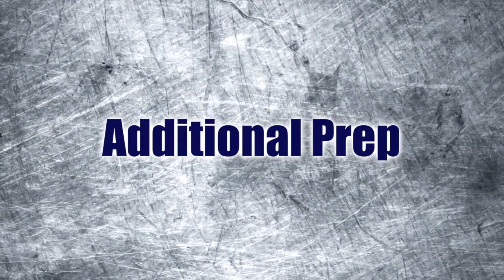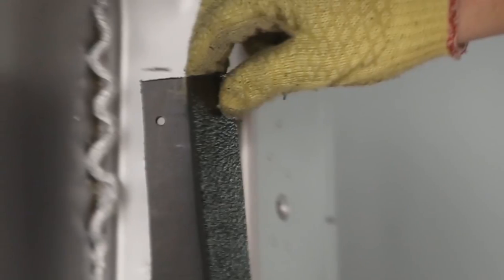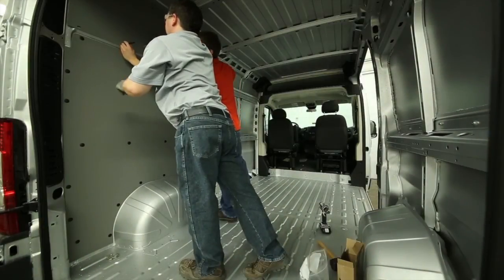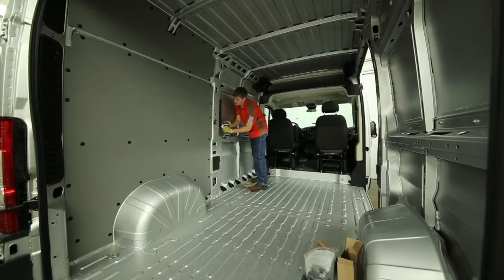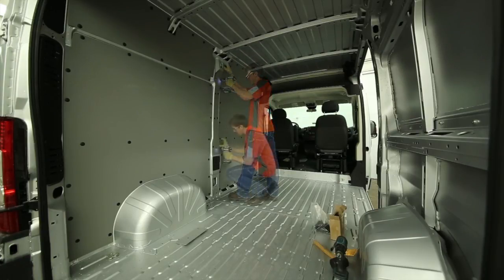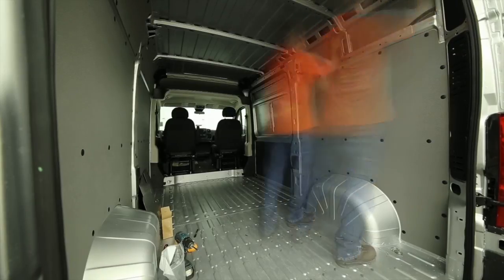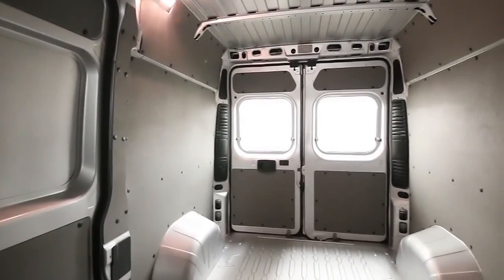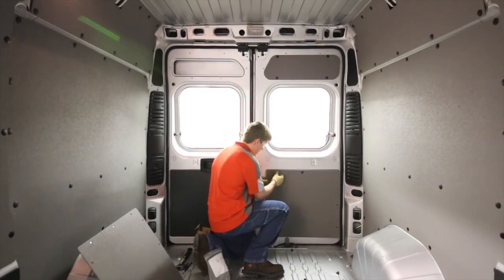PendaForm Van Panels - Ram ProMaster Installation